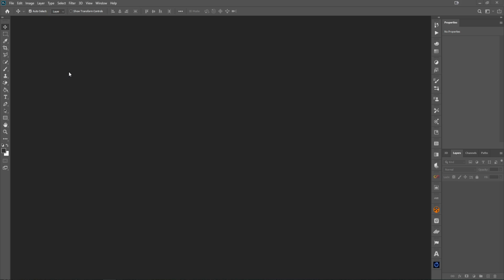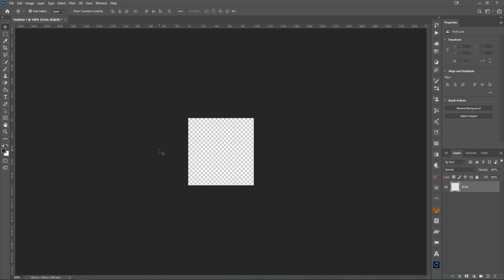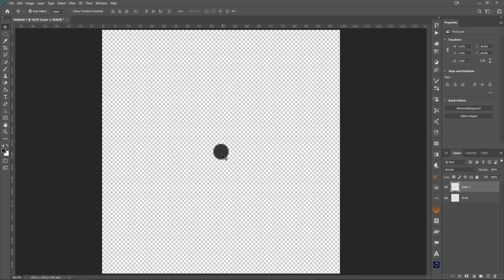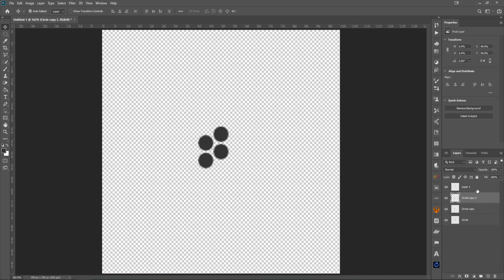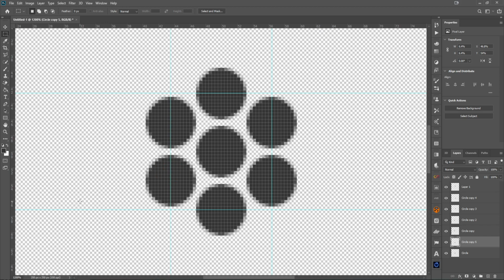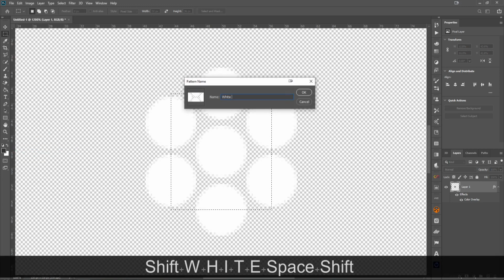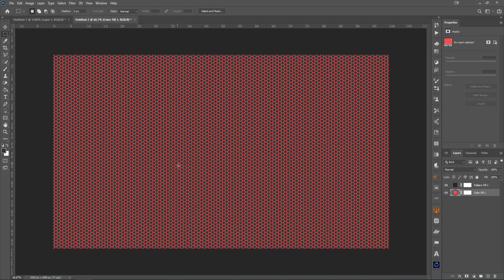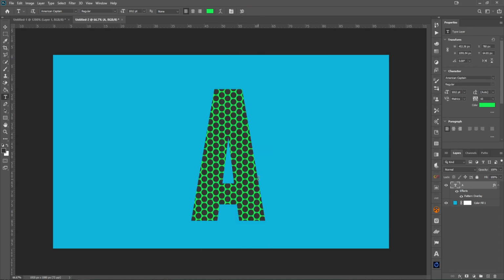Mesh Patterns in Photoshop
First in a new line of [-=ACE=-] content, most of which will be Tutorials. Some of the upcoming tutorials will be centered around free programs anyone can use to create graphics/images, video, websites, and tons more, as well as the obligatory Photoshop tuts and more, Stay Tuned!